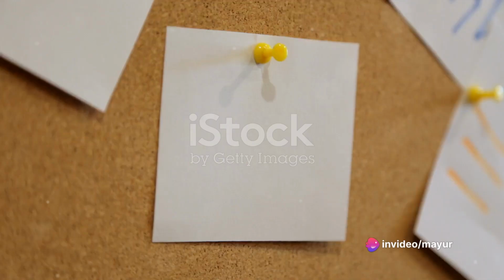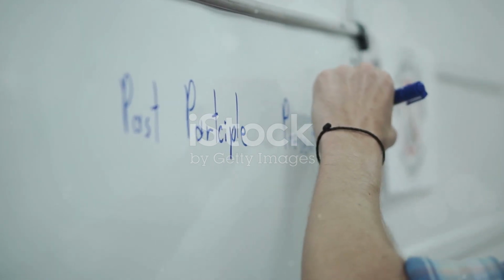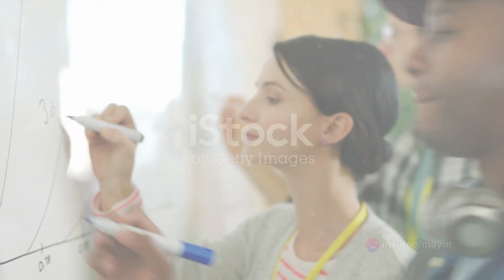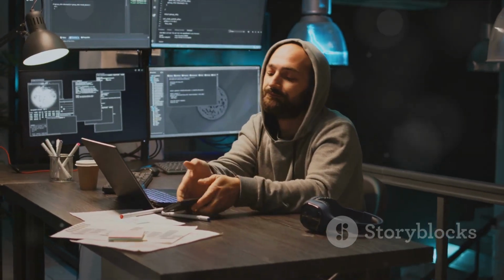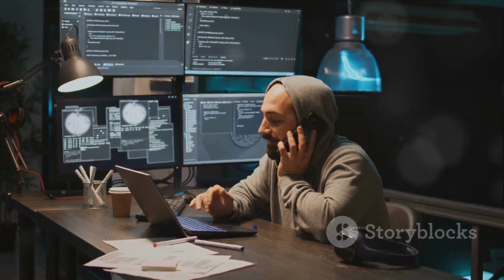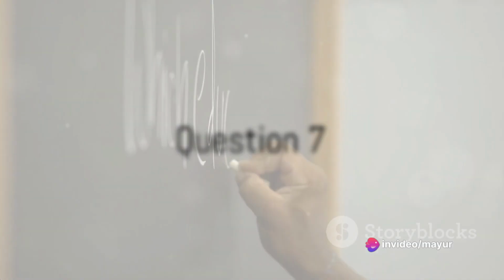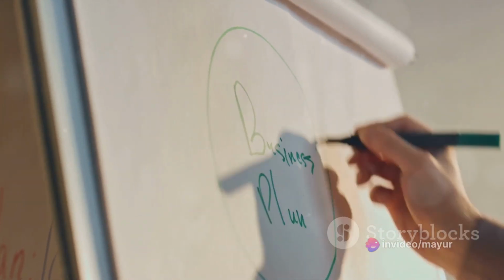Top REST Web Services Interview Questions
In this informative video, we tackle the commonly asked REST web services interview questions using a whiteboard approach. If you've ever struggled with understanding REST concepts or simply want to brush up on your knowledge before an interview, this video is perfect for you! Join us as we break down complex topics into easy-to-understand explanations, providing you with the confidence to excel in any interview scenario. Let's ace those interviews together!

OUTLINE:

00:00:00 Introduction
00:00:11 Question 1
00:00:28 Question 2
00:00:47 Question 3
00:01:10 Question 4
00:01:37 Question 5
00:01:58 Question 6
00:02:22 Question 7
00:02:42 Question 8
00:03:05 Conclusion